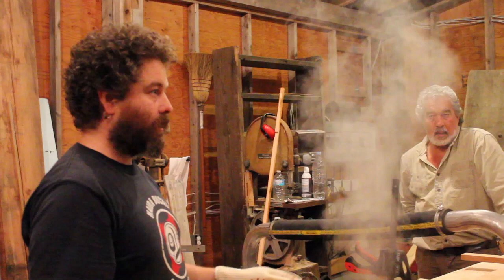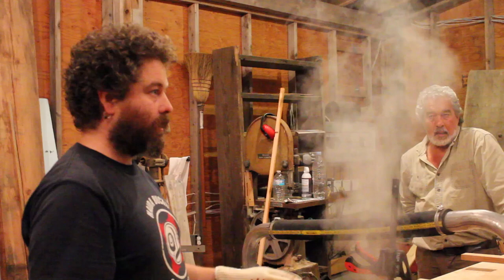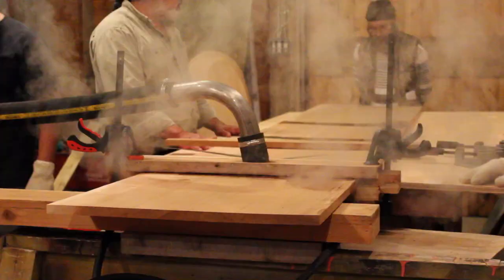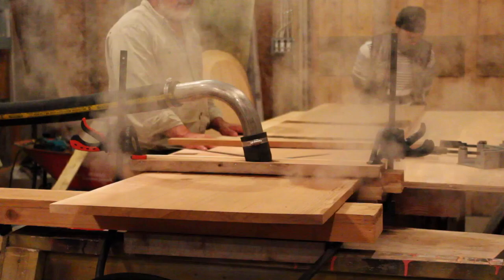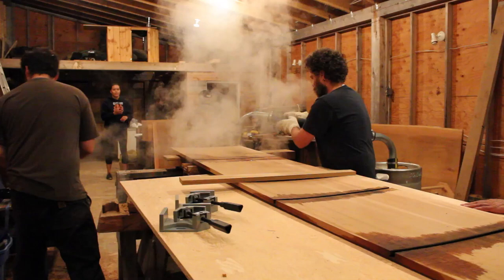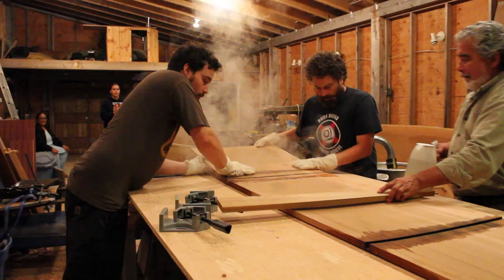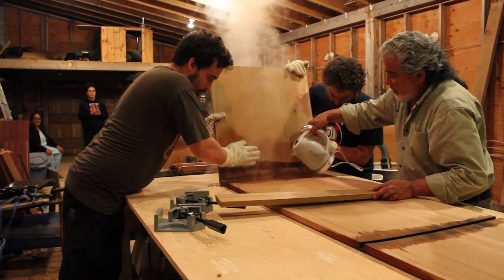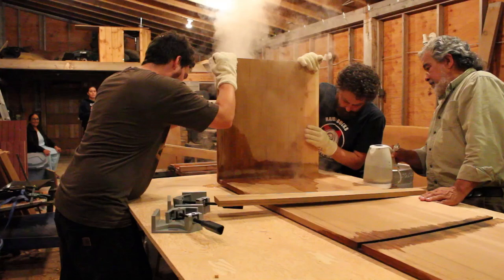Pitt Rivers Museum Bentwood Box Trailer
Gwaai and Jaalen steam a bentwood box to prepare for their trip to the Pitt Rivers Museum in Oxford where they will carve it alongside an original Haida bentwood box that is 150 years old.